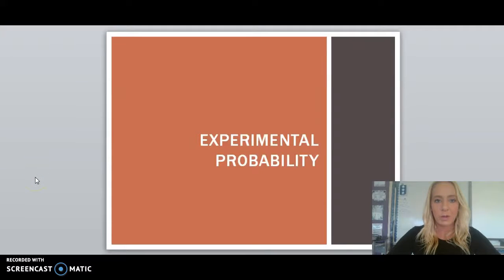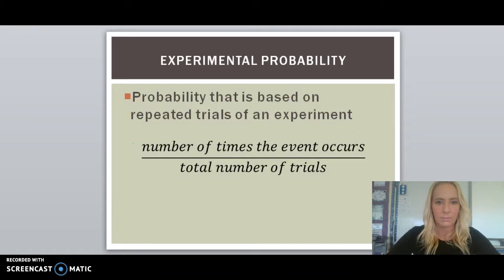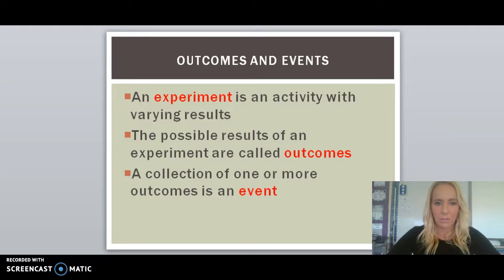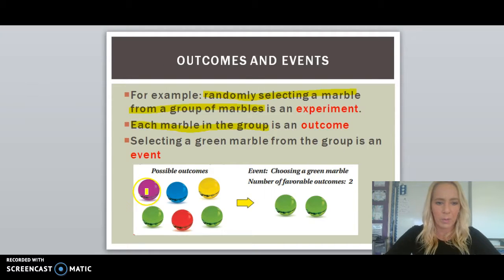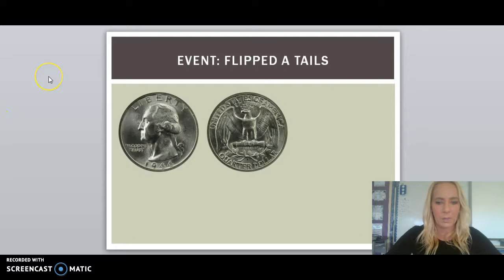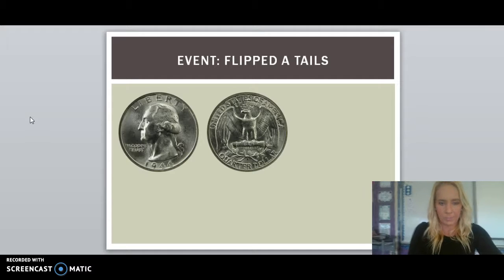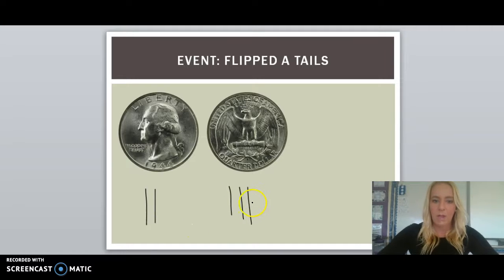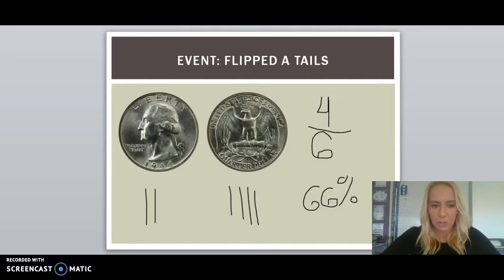Flipped Classroom_Experimental Probability